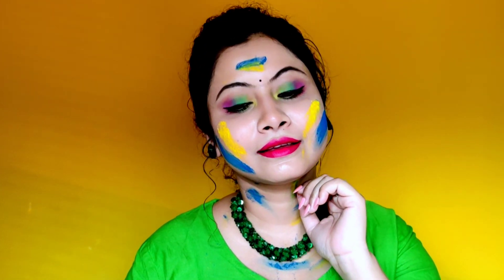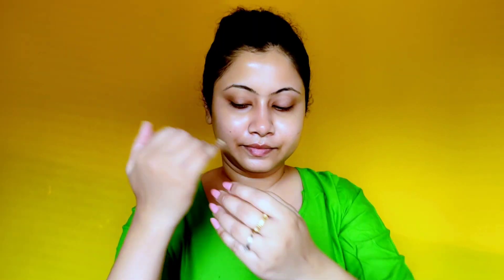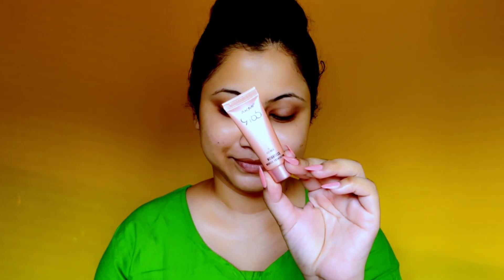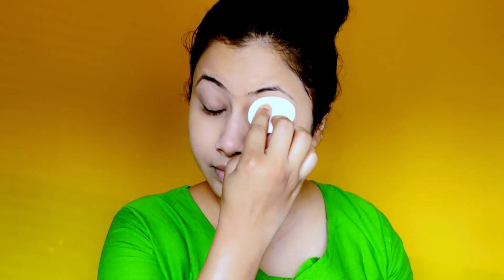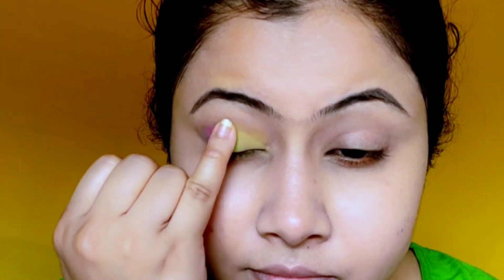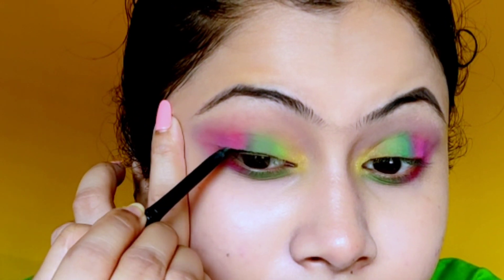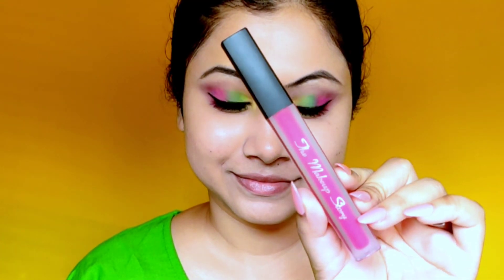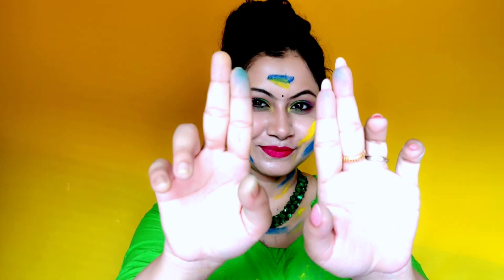Waterproof Easy Holi Makeup Tutorial | Colourful Eye Makeup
Hello everyone!!!
In this video I have created this very easy and Waterproof Holi Makeup Look with this Colourful Eye makeup!! Holi is a festival of colours that's why I have tried to include different colours in my eye makeup and it is very easy to create. Also I have showed you how to take care of your skin before holi so please watch this video till the end.

PRODUCTS LINK WITH MY SHADE:
Maxcare Virgin Coconut Oil (Cold Pressed)
WOW Skin Science Sunscreen Matte Finish - Spf 55 Pa+++
Blue Heaven Perfect Match Studio Perfection Primer
Lakmé 9 To 5 Weightless Mousse Foundation, Beige Vanilla
Popfeel Eyeshadow
Maybelline New York Fashion Brow Cream Pencil, Gray
Maybelline New York Volume Express Colossal Masacara, Waterproof
Shy Style the makeup story Lipstick, 09 NOOR